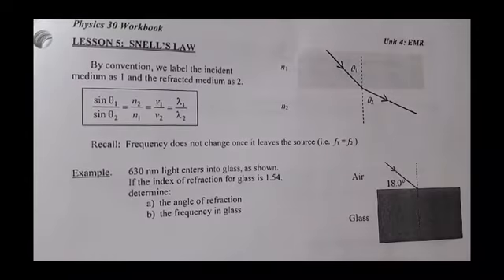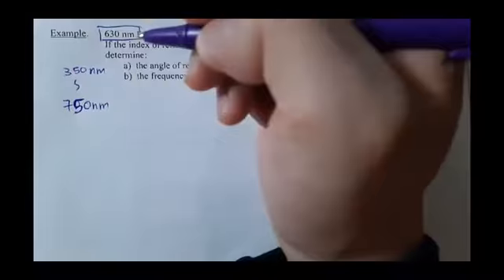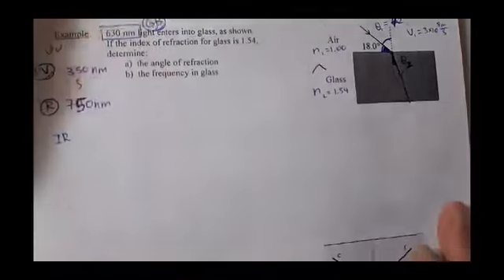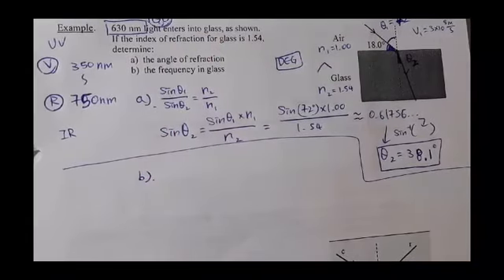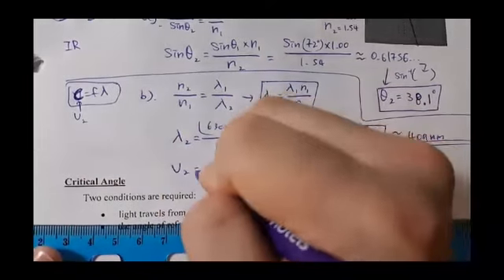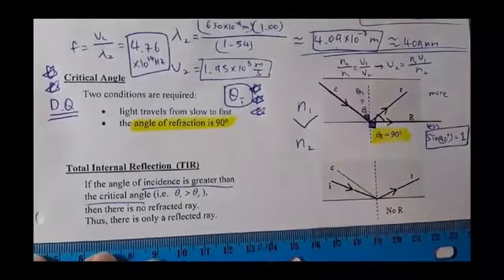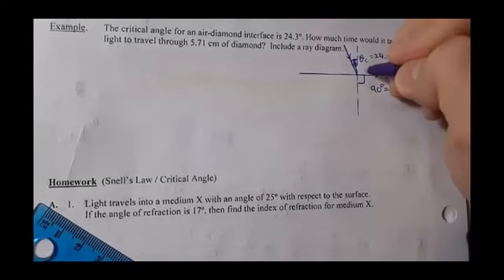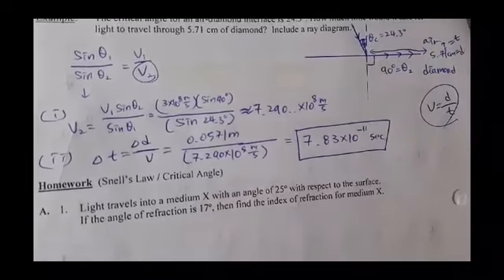Snell's law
The last question has a bit of an error, and I apologize. Otherwise, it is overall good.